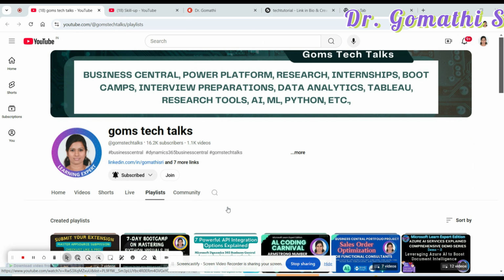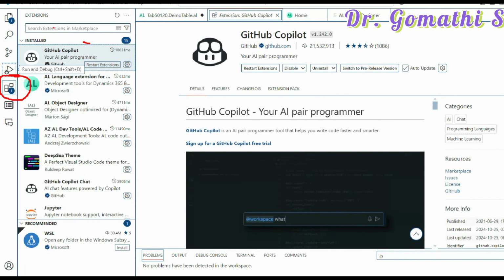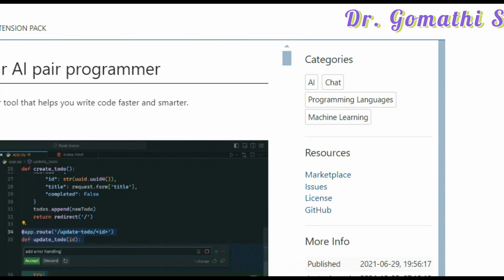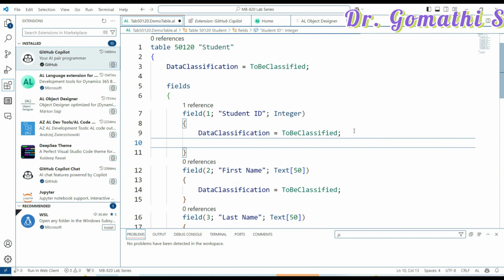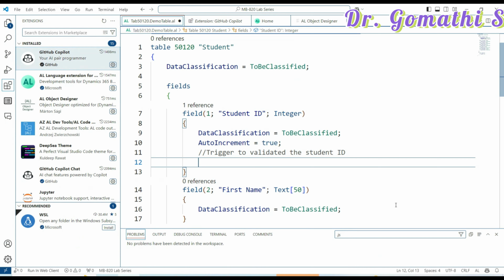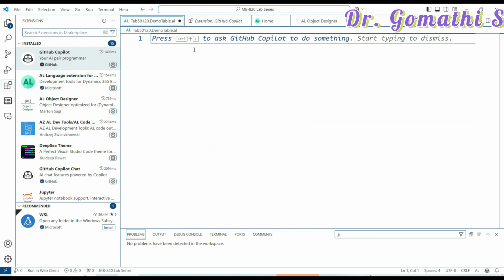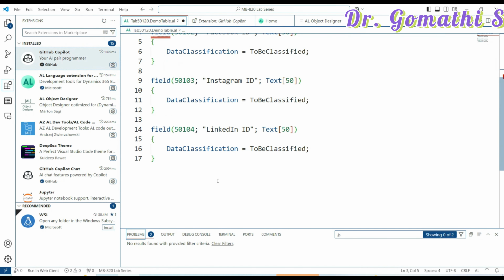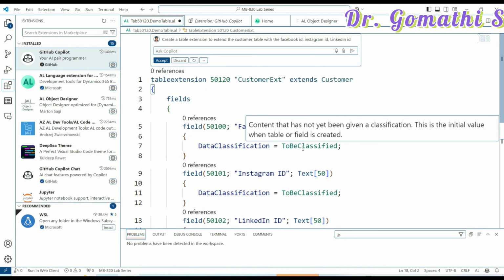GitHub Copilot for AL Programming | Essential Business Central Development Extension Ep. 3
Get yout copy of Tech E-books: beacons.ai/techtutorial

1.

2. 100+ Interview questions and answers- BC Technical

Title: GitHub Copilot for AL Programming | Essential Business Central Development Extension Ep. 3

Description: In this third episode of our AL programming extensions series, we dive into GitHub Copilot, the AI-powered coding assistant, and explore how it can revolutionize AL programming in Business Central development. Learn how this extension speeds up coding, improves productivity, and helps developers create efficient solutions effortlessly. Don’t miss out on the latest episode in our Business Central Development Extension series!

business central
mb-820 tutorial
scopus publication
annexure 1
student internship
bc tutorial
al tutorial

1. HUION HS64 Graphics Drawing Tablet

Happy learning